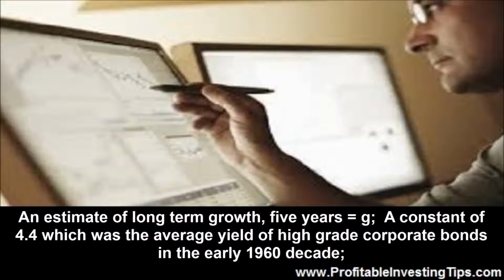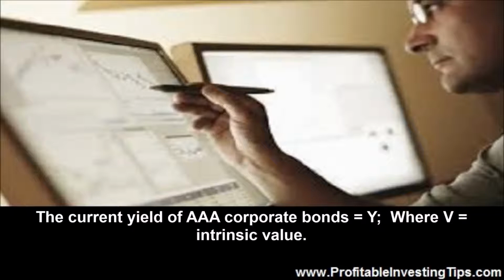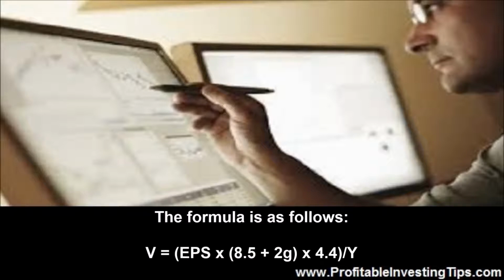Fundamental Stock Analysis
Successful investors use fundamental stock analysis in order to determine the intrinsic value of a stock. What is intrinsic value? The dictionary definition of intrinsic stock value is its fundamental value. It is obtained by adding up predicted future income of a stock and subtracting current price. It can also be seen as actual value of an equity versus its book value or market value. Using fundamental stock analysis the intrinsic value of a stock is the expected company cash flow discounted to current dollars. Fundamental stock analysis requires the ability to see into the future to see how well a company will manage its assets, products, costs, R&D, and marketing. The point is to decide whether or not to buy, hold or sell a stock.

The Intrinsic Value Formula

Benjamin Graham published a formula for calculating intrinsic stock value in 1962 and modified it in 1974. The 1974 version considers the following:

• Earnings per share, EPS, for the preceding twelve months
• A constant of 8.5 representing an expected price to earnings ratio, P/E ratio, for a company that is not growing
• An estimate of long term growth, five years = g
• A constant of 4.4 which was the average yield of high grade corporate bonds in the early 1960 decade
• The current yield of AAA corporate bonds = Y
• Where V = intrinsic value

The formula is as follows:
V = (EPS x (8.5 + 2g) x 4.4)/Y

The way the investors were encouraged to use intrinsic value was to derive what is referred to as a Relative Graham Value, RGV. The RGV is the calculated intrinsic value of the stock divided by its current price. If the result, the RGV, is less than one the stock is overvalued and a bad investment and if the ratio is above one it is undervalued and may be a good investment. The point of fundamental stock analysis is clearly to take advantage of good stock investments and avoid bad ones.

Fundamental Stock Analysis over the Long Term

Fundamental stock analysis helps long term investors see value in underpriced stocks.  In our article value investing for 2015 we looked at depressed oil stocks.

The price of oil is all about the US fracking boom and OPEC trying to protect its market share. In the Middle East it costs about $17 to produce a barrel of oil. This includes finding the oil and then bringing it to the surface. In the USA this figure is $31 on land and $52 offshore. Thus the Saudis and others better afford a drop in the price of oil than US companies engaged in high tech extraction of oil trapped in shale deposits. Value investing in 2015 will have a lot to do with how long OPEC continues to produce oil at the current rate and how badly they want to protect market share at all costs. So long as high production continues as both Japan and Europe slide into recession prices will remain low.

The flip side of this argument is that the fracking boom is likely to last a decade or two and not much longer. China, Japan and the EU will recover. The price of oil will go back up. Fundamental stock analysis tells us that oil companies that survive the current market will have excellent intrinsic value over the long run.

A Solid Approach to Investing

We wrote recently that one should not be afraid to invest in stocks. We assume that a smart investor will use fundamental stock analysis to pick winners and avoid losers. A solid approach to stock investing is to analyze stocks, wait for opportunities and let the exponential effects on accumulated gains make you rich.